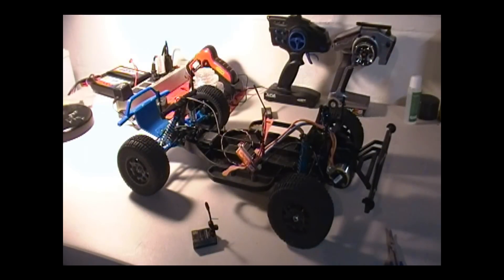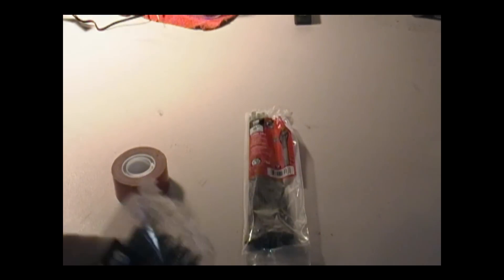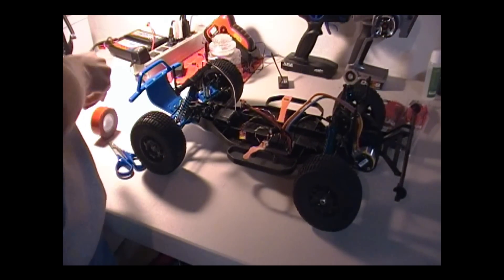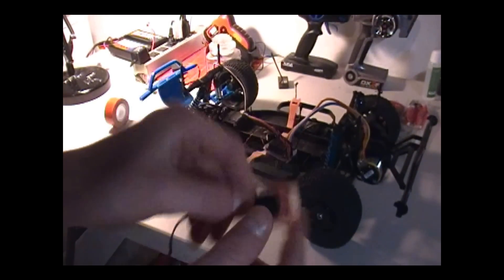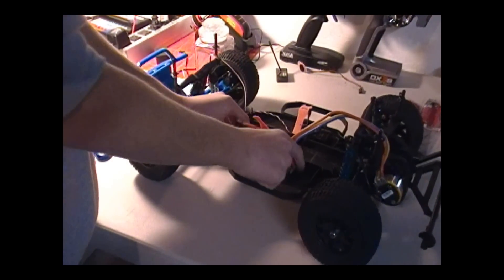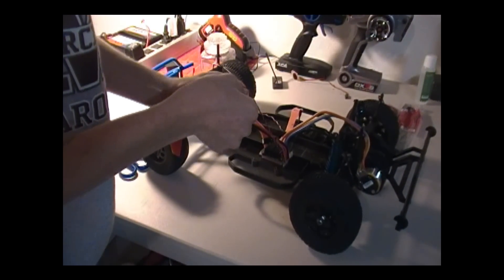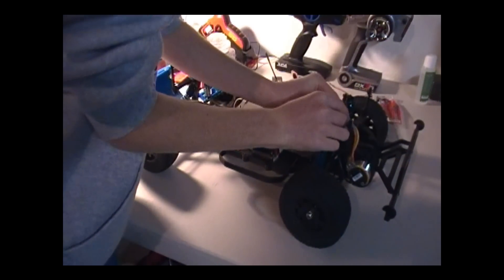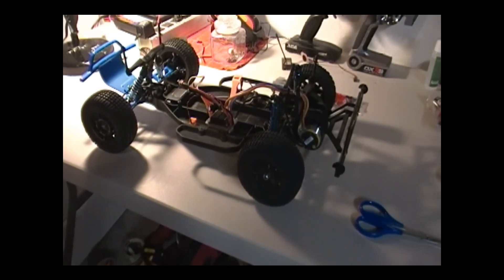Helpfull Tip on Mounting Electronics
another helpfull tip on mounting electronics